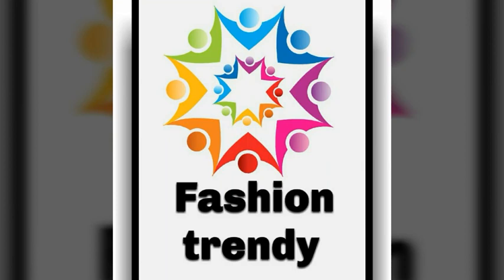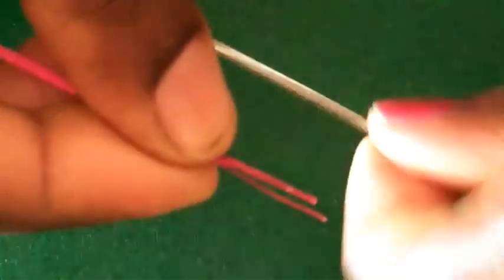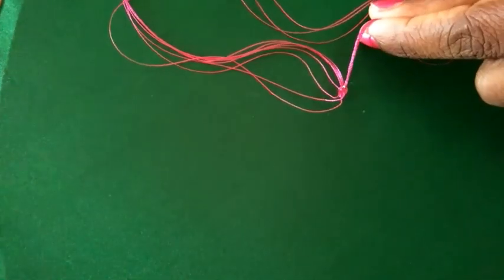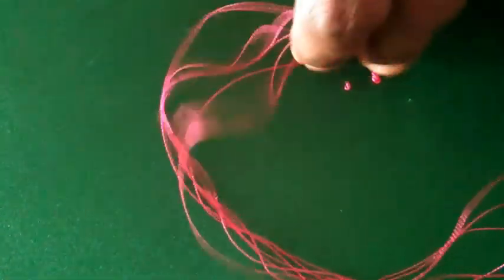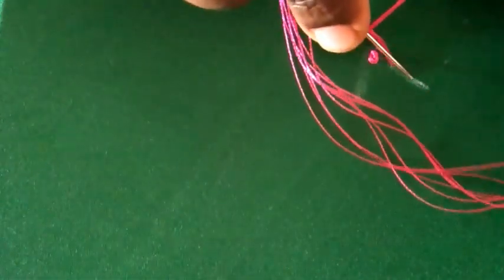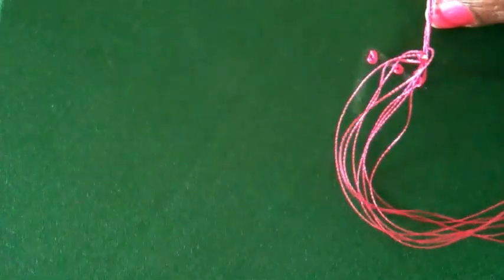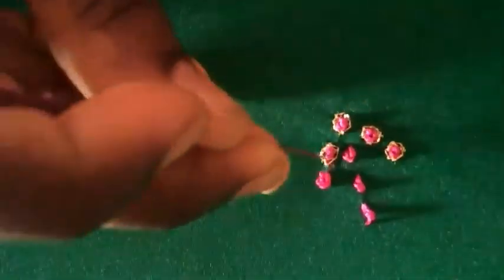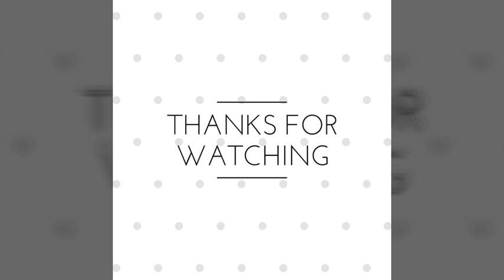French knot in aari work / French knot in maggam work - Aari basic stitches in English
In this vedio you can see how to make French knot